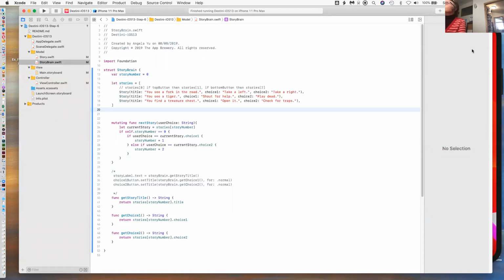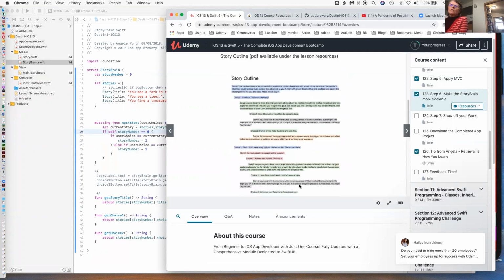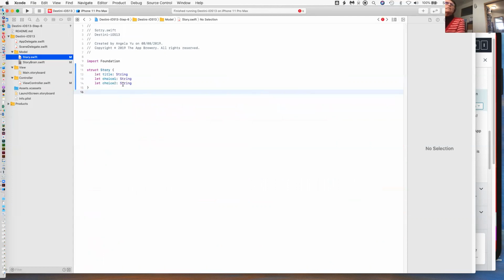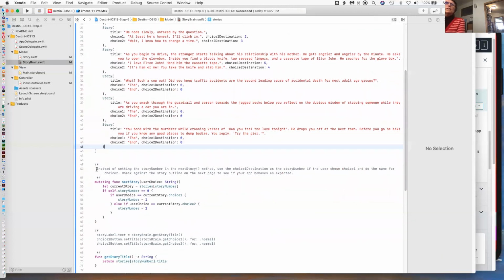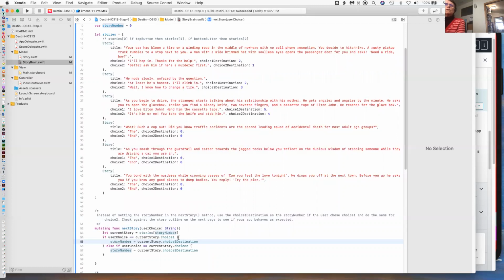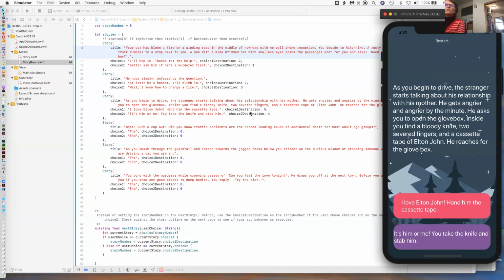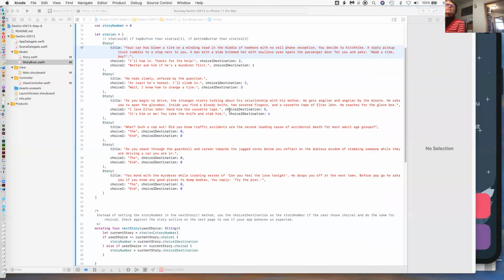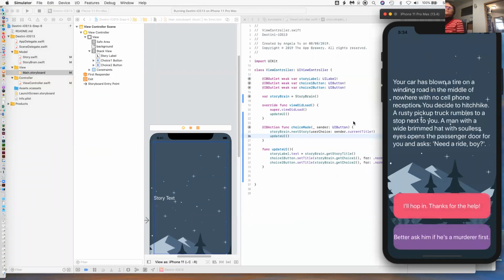Section 10, Step 6, Scalable